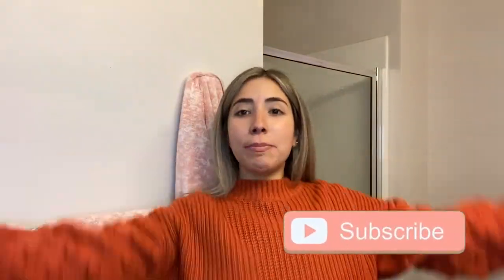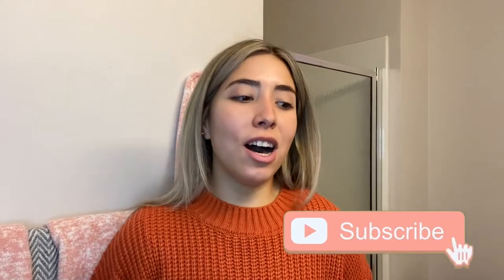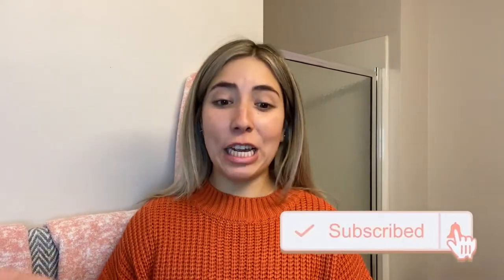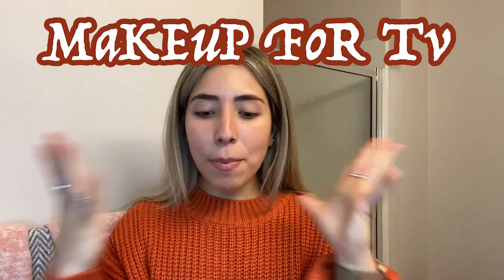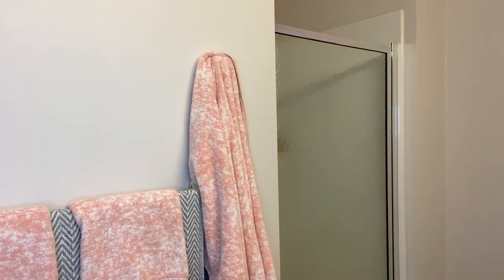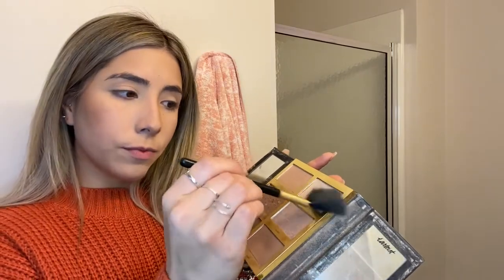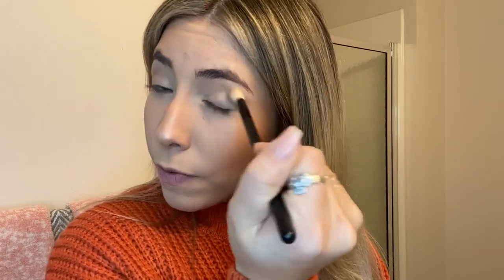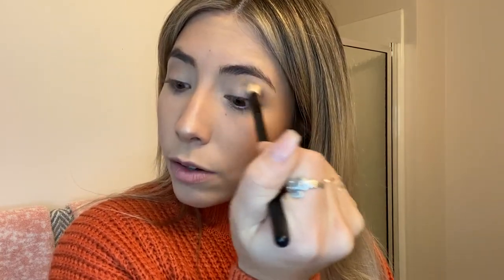How to get ready for TV with an AMATEUR makeup person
HIIII i hope you get at least one product out of this, love you all thanks for the support :)

Makeup used:
IT Cosmetics Primer
Estee Lauder Double Wear Foundation
Makeup 4 Ever Matte Powder Foundation
Laura Mercier Setting Powdwr
Butter Bronzer - Physicians Formula
Tarte Pro Glow Pallet
Maybelline Stiletto Liner
Ardell Demi Wispies lashes
Two face melted matte
NYX Matte Finish

Hi! My name is Sophia Espinosa and I am a 22-year-old TV Reporter from Miami living in Champaign, IL! I'm Venezuelan and Hispanic, así que hola a toda mi gente de países latinos! @sophiaespinosatv_